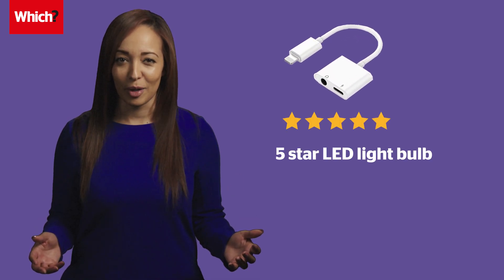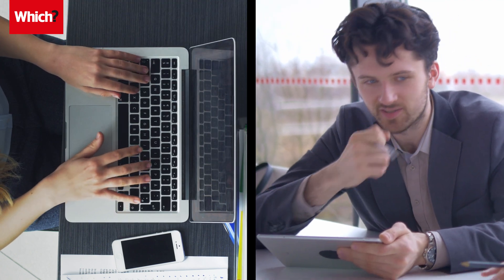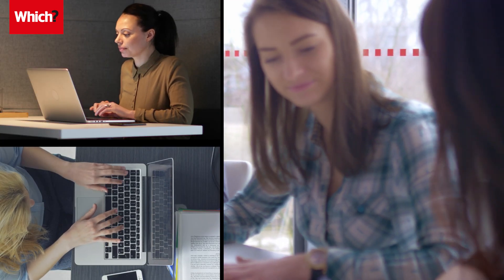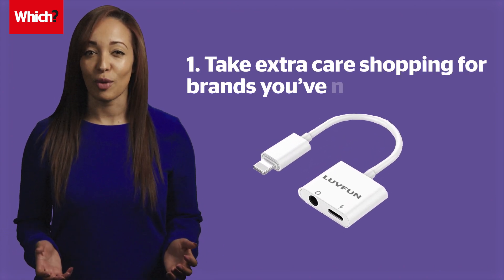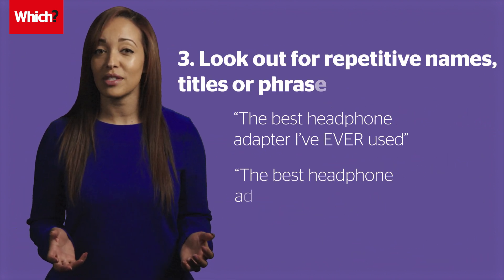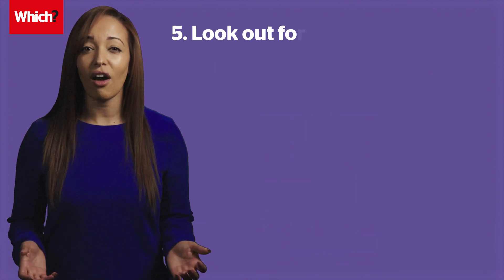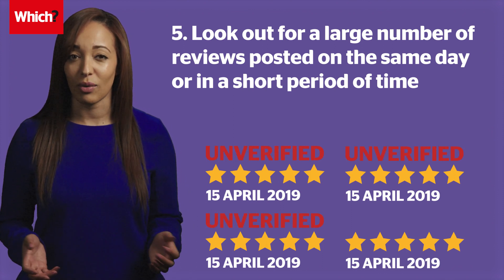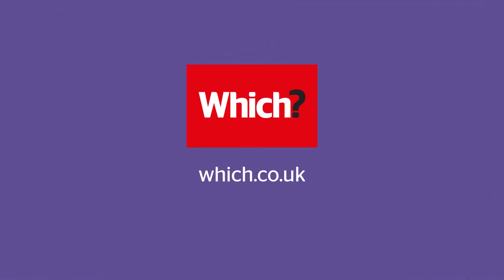Amazon plagued with thousands of ‘fake’ five-star reviews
Amazon’s system of customer reviews and ratings is being seriously undermined by a flood of ‘fake’ five-star reviews for products made by unknown brands, a Which? investigation has found.

To find out more about expert testing from Which? and what makes a product a Best Buy,

Amazon told us it uses a combination of techniques including investigation teams and automated technology to spot fake reviews. It confirmed that they use machine learning tech to analyse reviews 24/7 as well as working with social media sites to block fake reviews at the source.

Which? is advising shoppers to take extra care buying products from brands they haven’t heard of, even if they have positive customer reviews, as these are more likely to be fake or incentivised. Where possible, look for thorough and independent reviews from credible sources.